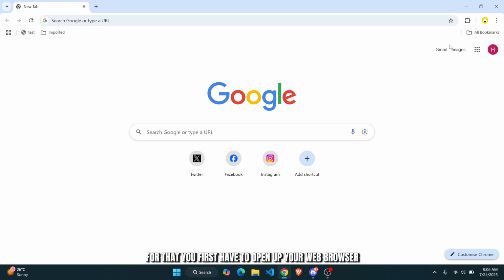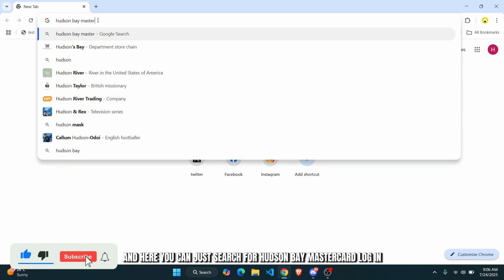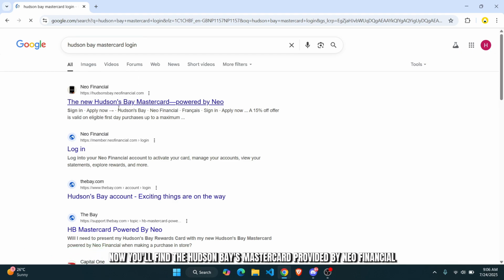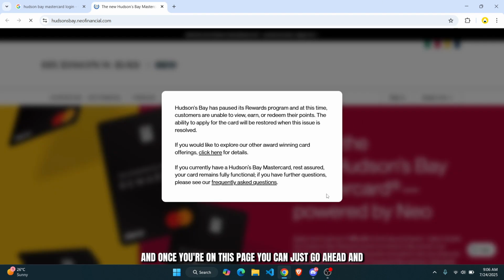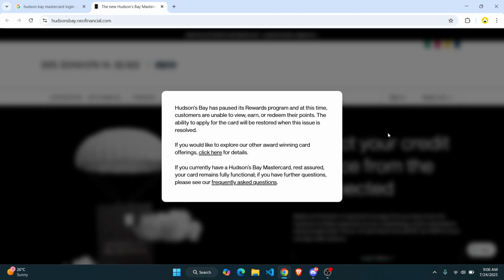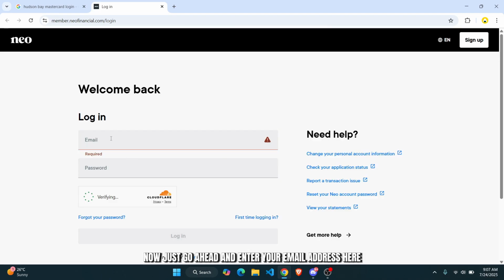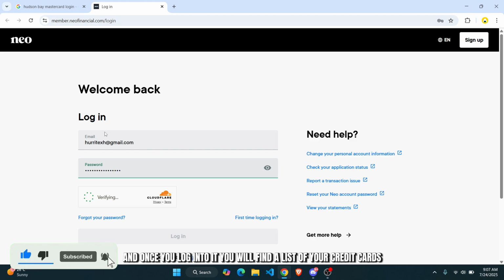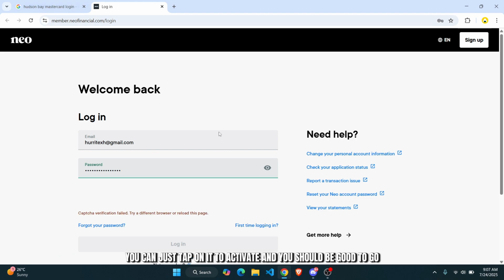How To Login To Hudson’s Bay Mastercard (Neo Financial)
Need help logging in to your Hudson’s Bay Mastercard powered by Neo Financial? 🧾💳 This quick and easy 2025 guide will show you exactly how to access your account online in just a few taps — whether you're on your phone or computer!

What You’ll Learn in This Video:
✅ How to log in to your Hudson’s Bay Mastercard (Neo Financial) account
✅ Step-by-step instructions for mobile and desktop login
✅ What to do if you forget your password or username
✅ Tips to keep your login info secure and accessible

Whether you just got approved or you're returning to manage your balance, this tutorial will help you log in without any hassle.

📌 Chapters:
⏱ 0:00 - Introduction
⏱ 0:10 - How To Login To Hudson’s Bay Mastercard